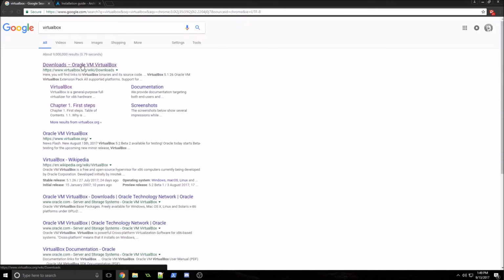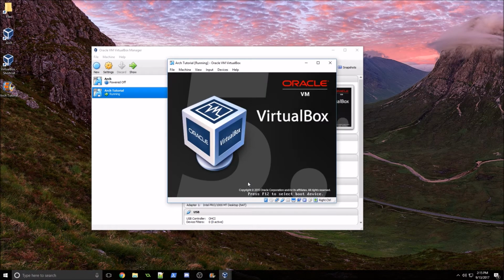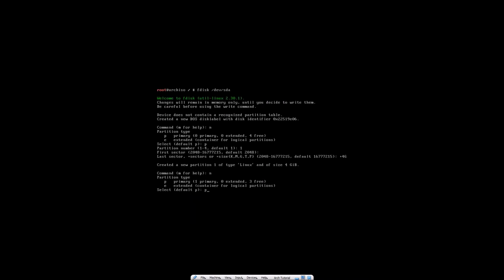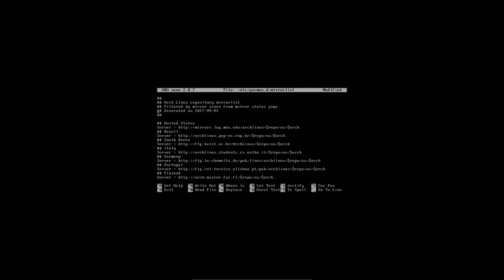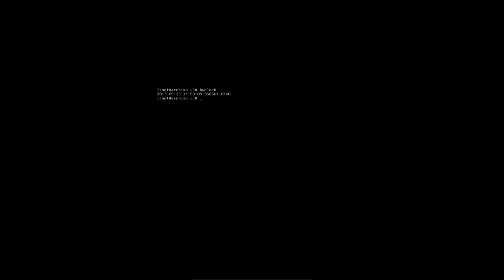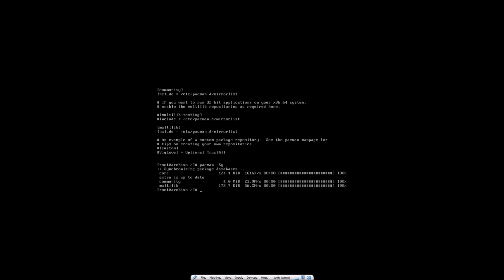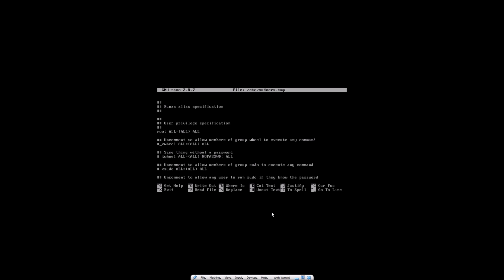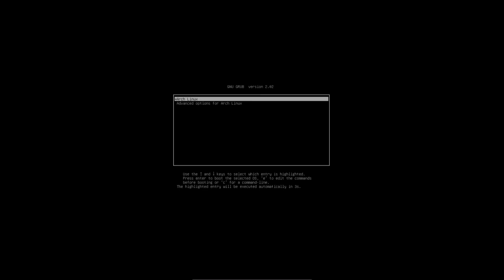How to install ArchLinux in Virtualbox (Virtual Machine)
Check internet connection. If not working, virtualbox is probably at fault

Create partitions, watch the video for details.
# fdisk -l
# fdisk /dev/sda

Make filesystems
# mkfs.ext4 /dev/sda1
# mkfs.ext4 /dev/sda2

Mounting
# mount /dev/sda1 /mnt
# cd mnt
# mkdir home
# mount /dev/sda2 /mnt/home

Installing base files
# nano /etc/pacman.d/mirrorlist
# pacstrap /mnt base

Generate file system table
# genfstab -U /mnt (greater than) (greater than) /mnt/etc/fstab

Change root
# arch-chroot /mnt

Time zone config
# cd /usr/share/zoneinfo
# cd *Region*
# ln -sf /usr/share/zoneinfo/*Region*/*City* /etc/localtime
# hwclock --systohc
# hwclock

Locale config
# nano /etc/locale.gen
# locale-gen

Connection, watch video for details
# ip link

Configure pacman
# nano /etc/pacman.conf
# pacman -Sy

User accounts, watch video for details
# passwd
# useradd -m -g users -G wheel,storage,power -s /bin/bash *username*
# passwd *username*

Sudo
# pacman -S sudo
# Editor=nano visudo

Grub
# pacman -S grub-bios
# grub-install --target=i386-pc --recheck /dev/sda
# cp /usr/share/locale/en\@quot/LC_MESSAGES/grub.mo /boot/grub/locale/en.mo
# grub-mkconfig -o /boot/grub/grub.cfg

Rebooting
# exit
# umount /mnt/home
# umount /mnt
# reboot